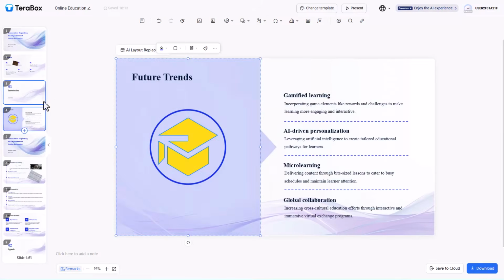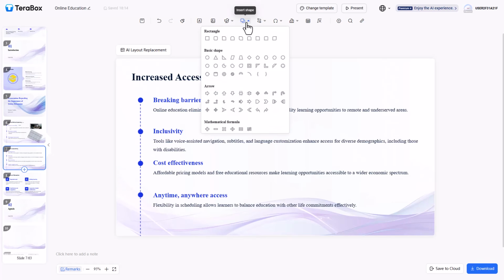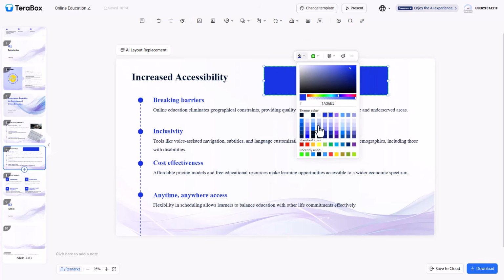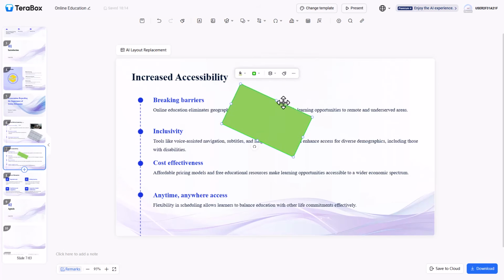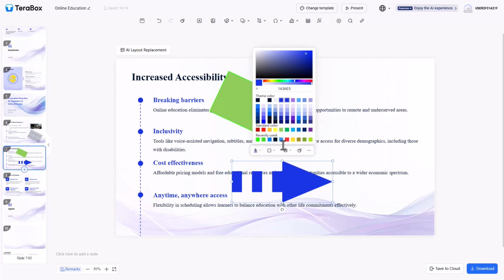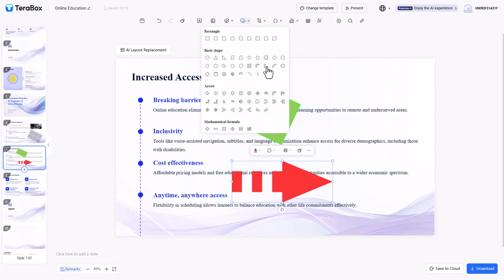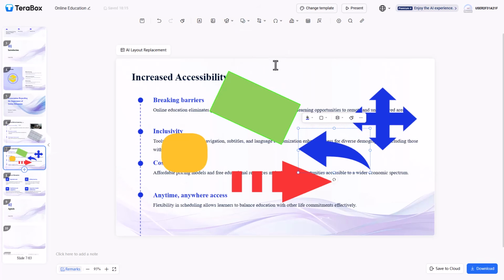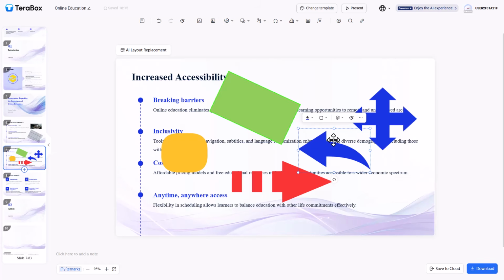Terabox - Lesson 67 - Inserting Shapes in Slide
In this tutorial, we’ll explore the essentials of Inserting Shapes in Slide in TeraBox